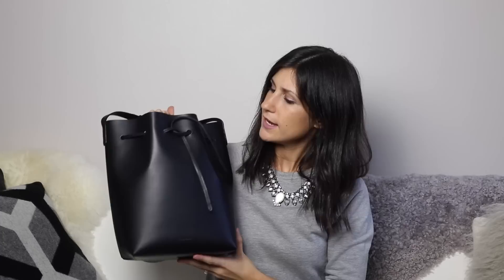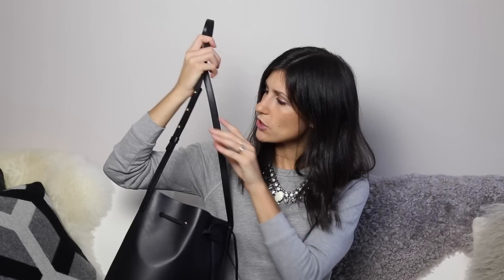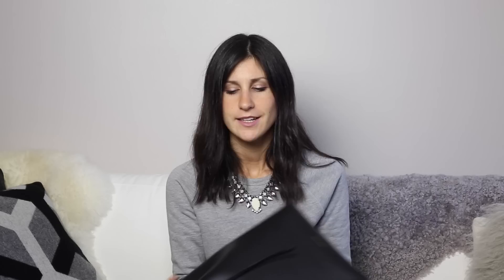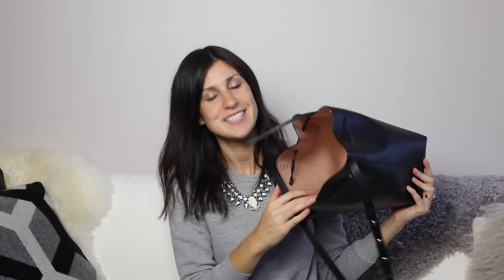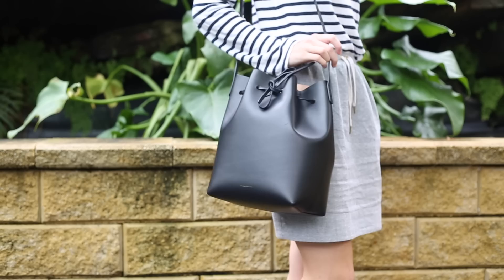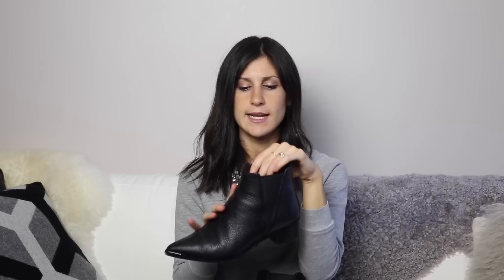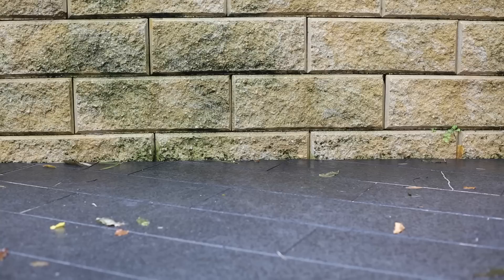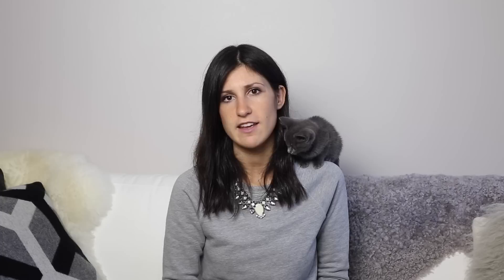Update on the Five Piece French Wardrobe Challenge | Mademoiselle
Three months in and I thought I would give you all an update on how I’ve been tracking with the Five Piece French Wardrobe Challenge.

H&M necklace